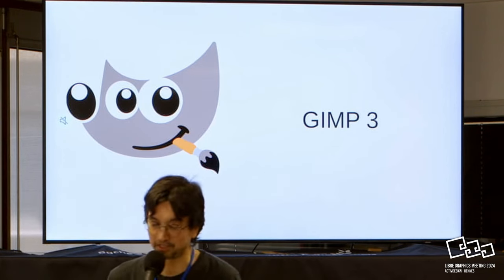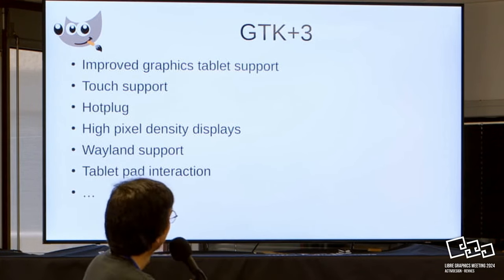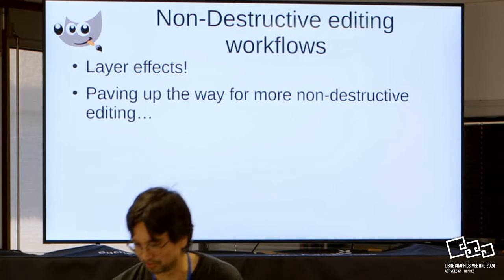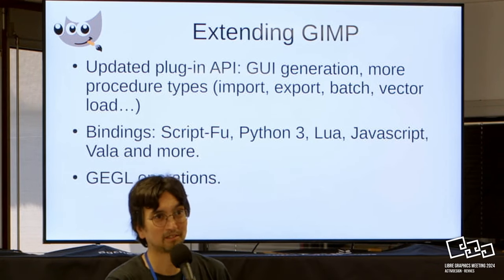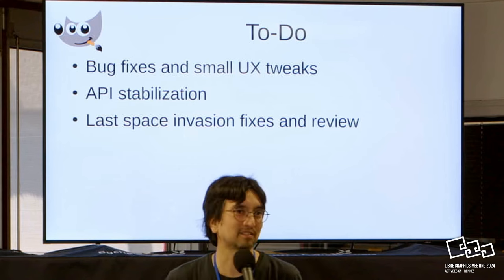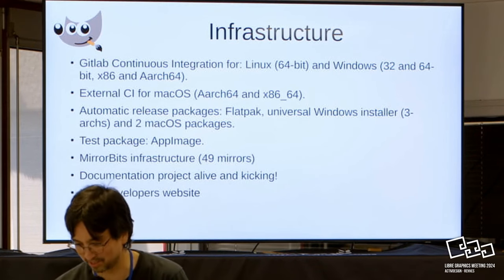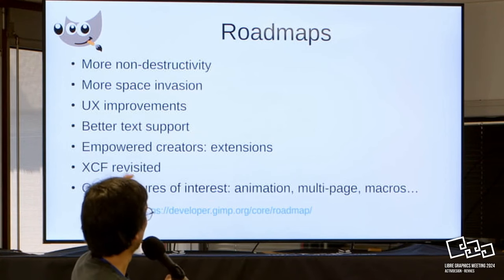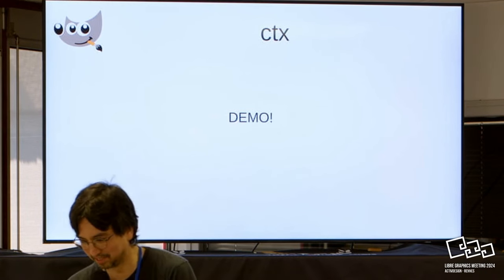GIMP 3 0 and beyond by GIMP team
GIMP team will present the long-awaited new major version, GIMP 3. On the menu : non-destructive editing, multi-layer selection, color management improvements, brand new plug-in API, port to GTK3 (HiPPI, Wayland support, CSS themes, better tablet support, etc.) and more.
We will also expose our plans for the future.

LibreGraphicsMeeting 2024 (LGM)
Organiser : AFGRAL
Venue : Activdesign Rennes, France
Video publication supported by :  Font Bureau

recorded by: Rémy Perthuisot
softwares : blender, inkscape and gimp.